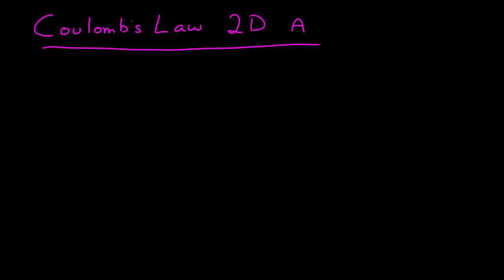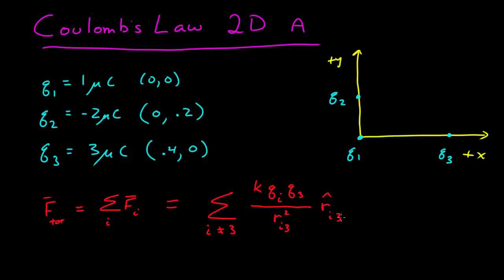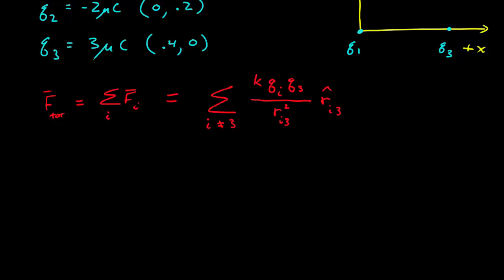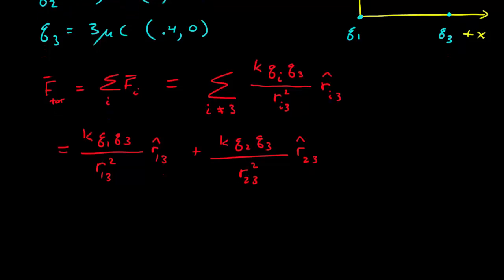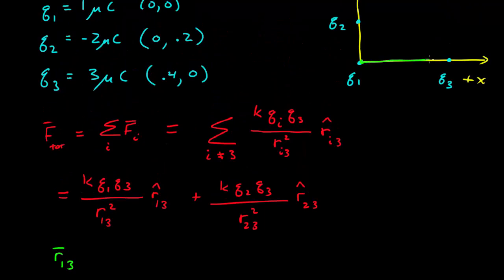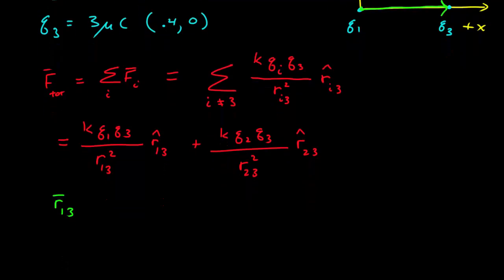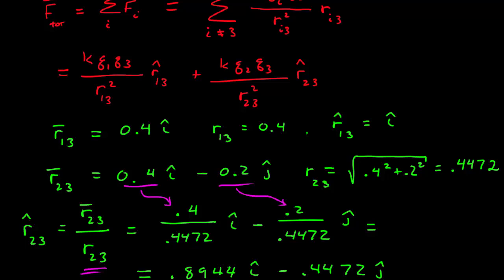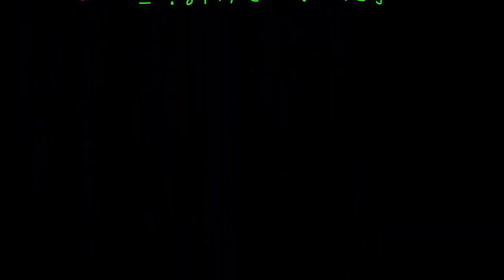Coulomb's Law 2D - example 1